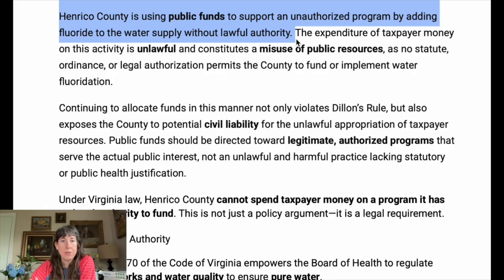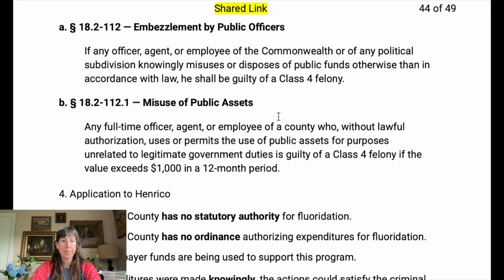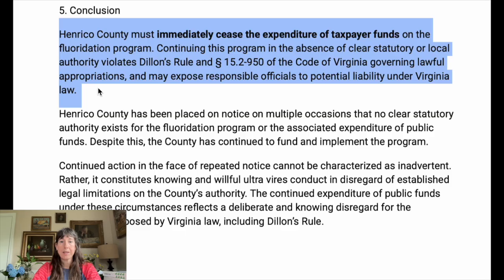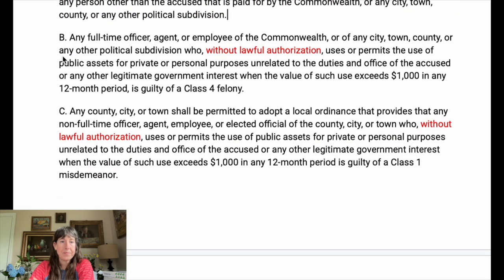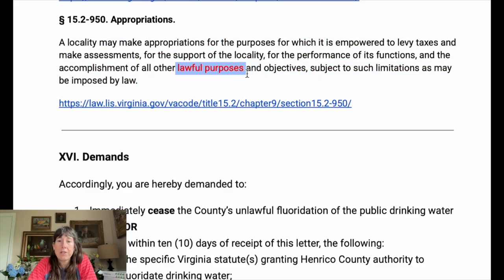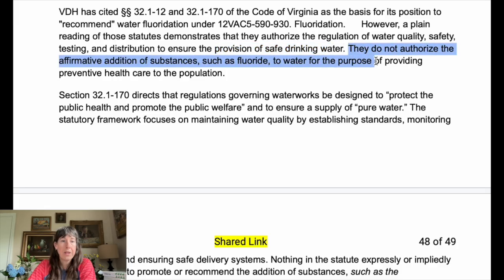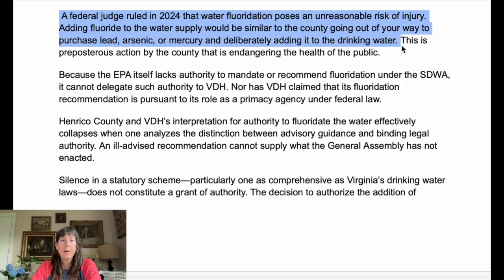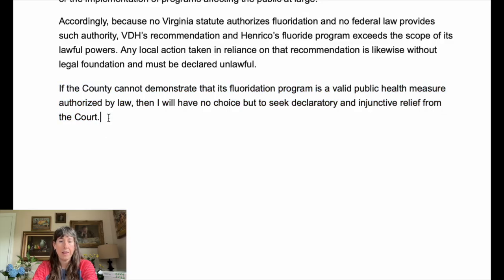Cease and Desist Part 4 of our water fluoridation investigation